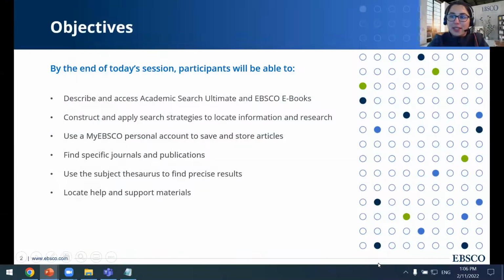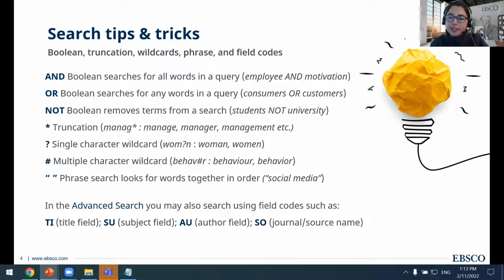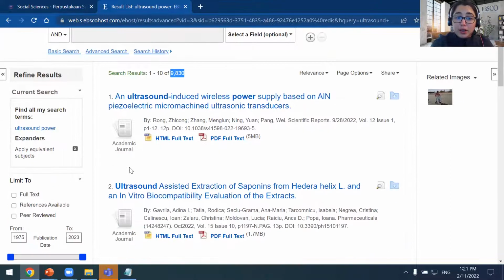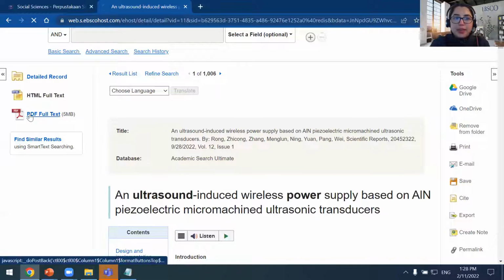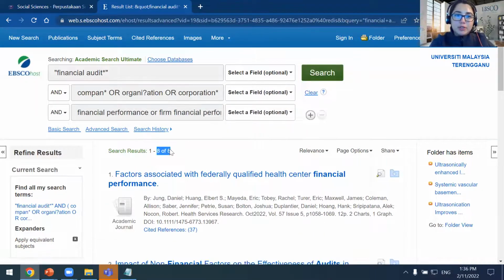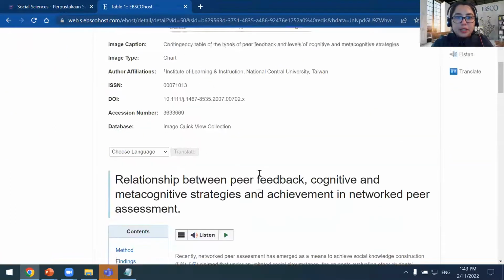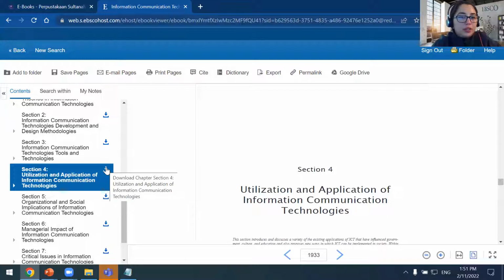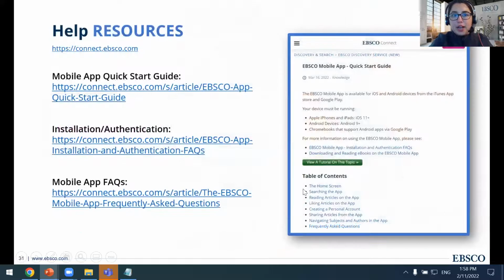EBSCO Academic Search Ultimate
Briefing on the EBSCO Academic Search Ultimate